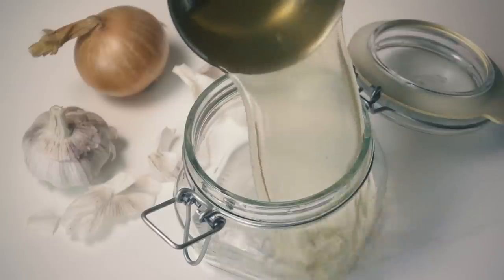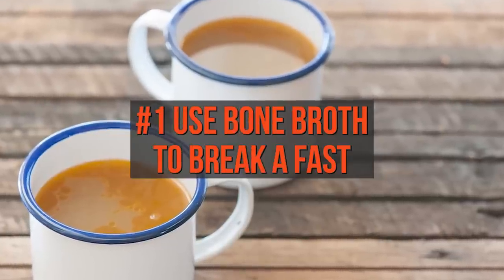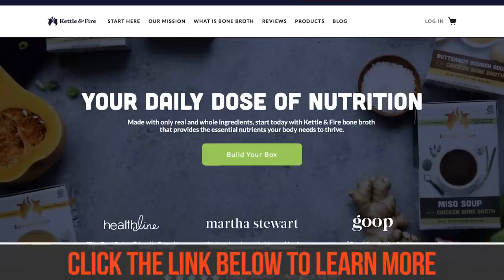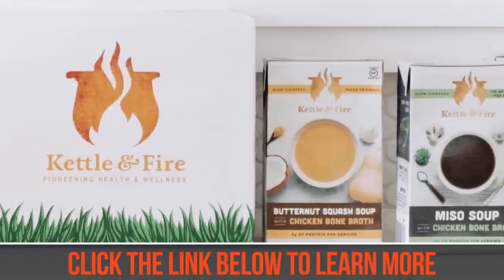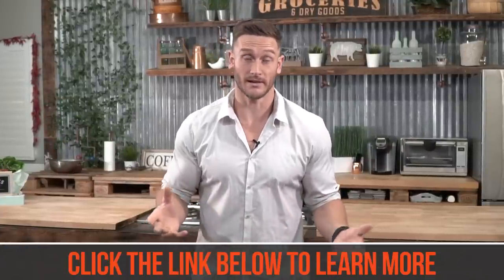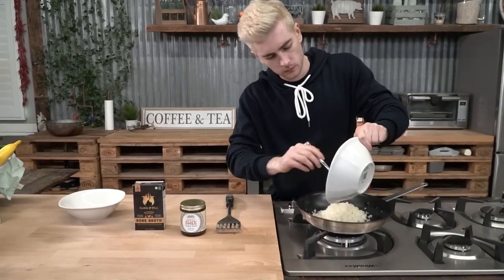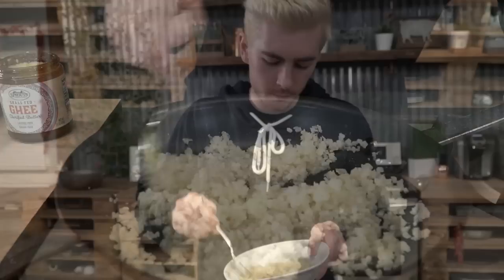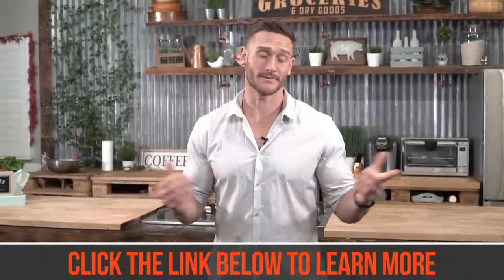Bone Broth Benefits | 5 Unique Ways to Use Bone Broth- Thomas DeLauer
Break a Fast: Digestion-
Helps heal and seal your gut, and enhances the absorption of nutrients - the gelatin found in bone broth is a hydrophilic colloid, meaning it attracts and holds liquids, including digestive juices, thereby supporting proper digestion (protects and seals the mucosal lining of the GI tract.) Contains glutamine that has protective effects on intestinal mucosa by decreasing bacteremia and epithelial cell apoptosis, enhancing gut barrier function, and influencing gut immune response - glutamine can fight against bad gut flora by protecting against mucosal breakdown in the gut as well. Helps form connective tissue as the villi in your intestinal wall are actually built of collagen - helps to seal the protective lining of the GI tract.

Rehydration:
Sodium is the major cation (positively charged ion) found outside the cell - it regulates the total amount of water in the body and plays a major role in neuronal and nerve signaling. Potassium is the major cation inside the cell - potassium is essential for the proper functioning of the heart, kidneys, muscles, nerves, and digestive system. Magnesium helps maintain normal muscle and nerve function, keeps the heart rhythm steady, supports a healthy immune system, and keeps bones strong - also helps regulate blood sugar levels, promotes normal blood pressure.

Fat Bone Broth:
Ex: Ghee- Contains virtually no lactose and is very low in casein - also contains butyric acid, which is used for energy by mucosal cells that line the wall of the colon (these cells get about 70% of their energy needs from butyrate)

ACV:
Upregulates PPARalpha gene expression and reduces AMPK in the hypothalamus AMPk being elevated in the hypothalamus actually stimulates hunger (stimulates ghrelin.) AMPk being elevated in the liver increases fat oxidation (fat burning) & vinegar increases AMPk in the liver and in fat cells
+ Cream of Tartar & Real Salt for Hydration.

Meal Replacement:
Lemongrass Ginger Pho-
Servings: 2
45 calories per serving
Fat: 0g per serving
Carb: 1g per serving
Protein: 10g per serving

ACV:
Lemongrass- Antioxidants of note are chlorogenic acid, isoorientin, and swertia japonica. These antioxidants may help prevent dysfunction of cells inside your coronary arteries. Two of the main compounds in lemongrass, citral and geranial, are thought to be responsible for its anti-inflammatory benefits.

Ginger:
Ginger acts as an anti-inflammatory agent by inhibiting NF-κB pathway - also contains gingerol, which increases the body’s levels of leptin by simulating the release of it.

Organic Mushroom Extract:
Mushrooms have the ability to suppress aromatase activity by inhibiting the proliferation of MCF-7aro cells.

Spicy Cauliflower:
Servings: 2
110 calories per serving
Fat: 7g per serving (6g of saturated fat; coconut cream)
Carb: 5g per serving (2g of fiber)
Net Carb: 3g per serving
Protein: 8g per serving

ACV

Coconut Cream

Cauliflower

Turmeric

Cook with It (Cauliflower Rice)

As a base for soups and stews
As a base for gravy and sauce
Use it to cook veggies in for extra nutrients

Ex:

People saute cauliflower rice with bone broth to give it 1) more flavor and 2) make it more tender, but for a more substantial example:

Fried Cauliflower Rice:
1 tablespoon grass-fed butter, ghee
2 pasture-raised eggs
1 tablespoon avocado oil
1/3 cup Bone Broth
3 cups organic cauliflower rice
2-3 tablespoons coconut aminos (soy sauce sub!)
1/4 cup pili nuts/macadamias/brazil nuts/etc.
Pre-Bed Concoction

Bone Broth Glycine:
Additional- Valerian root inhibits the breakdown of GABA in the brain and contains the antioxidants hesperidin and linarin, which inhibit excessive activity in the amygdala, a part of the brain that processes fear and strong emotional responses to stress. Magnesium increases GABA, which encourages relaxation as well as sleep. Theanine increases alpha waves, which are present during REM sleep